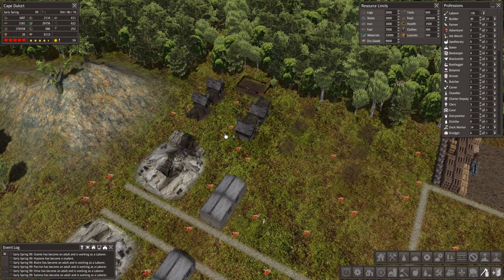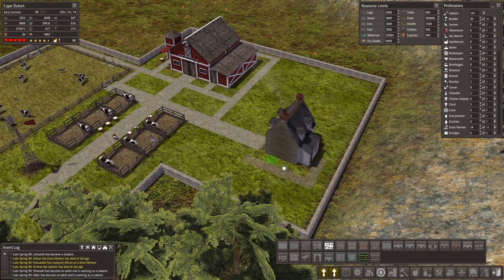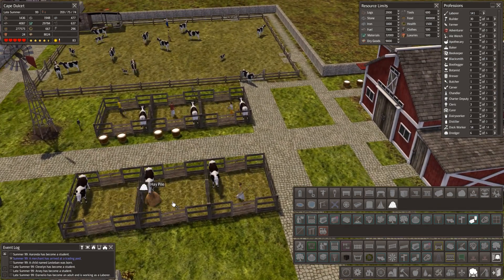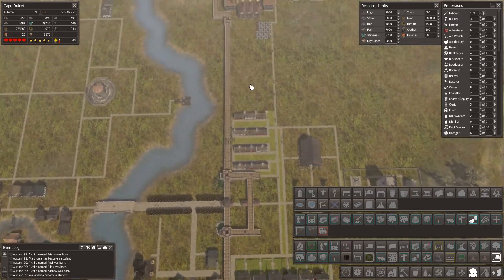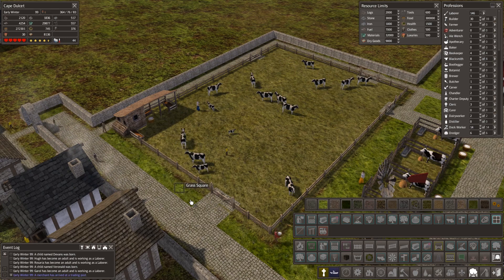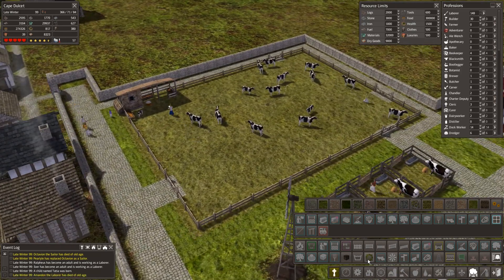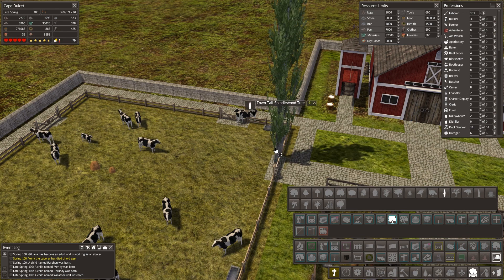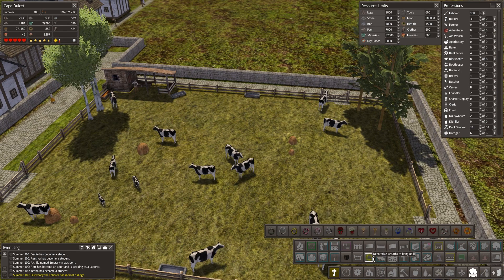Banished Colonial Charter 1.7 Journey | Part 27 S6 | Shipwrecked (Hard)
Banished with the Colonial Charter 1.7 - Journey mod.
This is my sixth season of Banished and it would be a crime not to do it, especially with all the new toys in Colonial Charter 1.7 - Journey!

I am primarily a gamer with an aesthetic eye, so expect me to decorate my towns in any which way possible ;-)